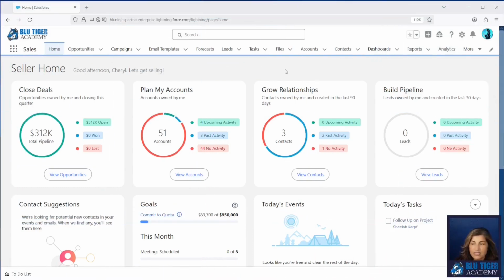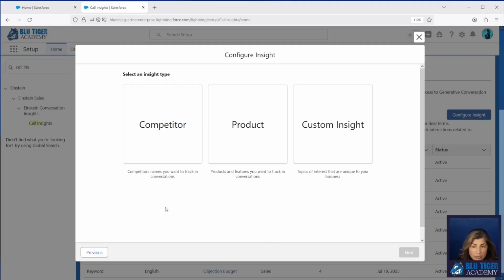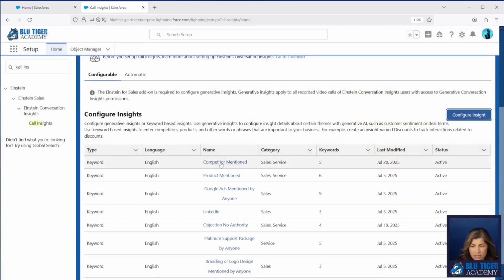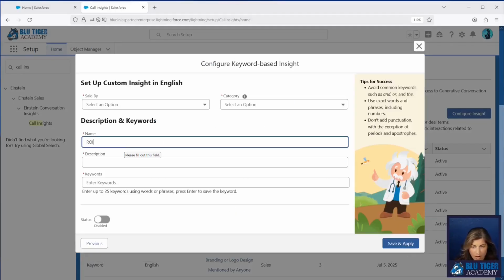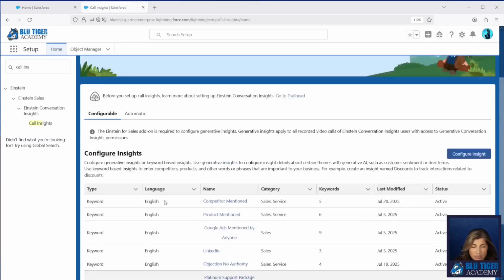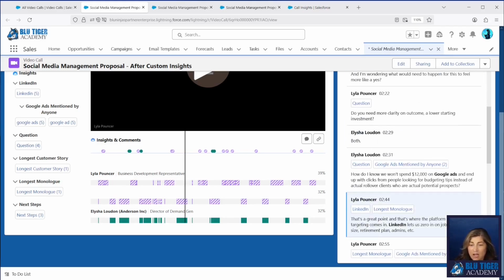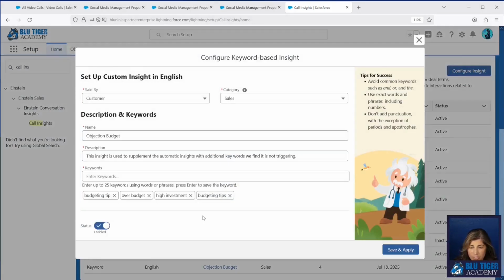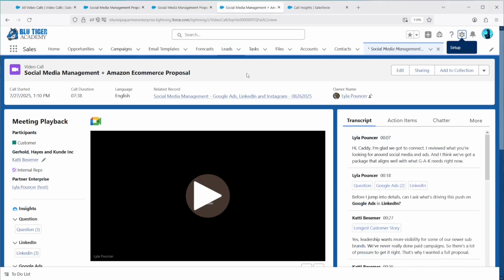Salesforce Einstein Conversation Insights: Call Insights Deep Dive - Custom & Automatic Insights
In this next video in our Einstein Conversation Insights series, we’re taking a deep dive into how Custom Insights are configured and how Automatic Insights work with your team’s video calls. We’ve spent time working with the product and want to share what we’ve learned — including best practices, gotchas, and how to make sure your custom insights trigger when they should.

You will learn:
 • Difference between Automatic and Custom Insights
 • Gaps with Automatic Insights & How to work around them
 • How to setup Custom Insights
 • Challenges you may run into while implementing custom insights
 • Limitations with Custom Insights

0:00 Intro
0:29 Call Insights Setup
1:04 Overview of Configurable Insights
1:41 Setup Keyword Insight for Competitor
3:21 Overview of Limitations & Processing Time
4:19 Setup Keyword Custom Insight
5:47 Review Insights on Video Calls
6:25 Automatic Insights Challenges
8:45 Naming of Configurable Insights
10:21 Wrap-up

Songs:
Get Into It
I'll Be There for You
Little Butterfly
Speak Low
Another Story
Bad Behaviour